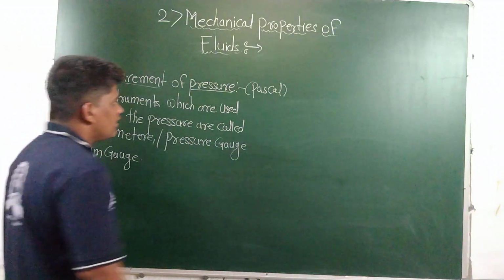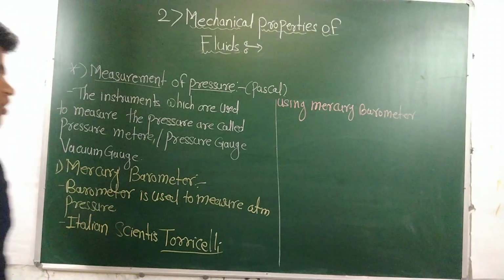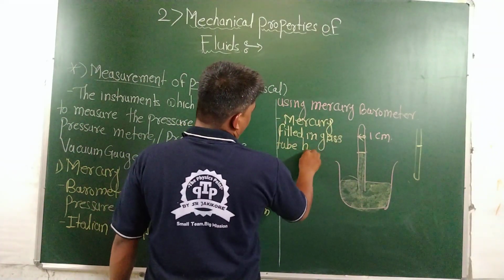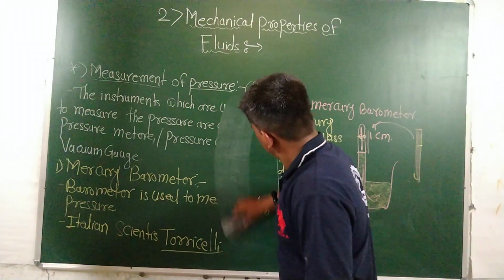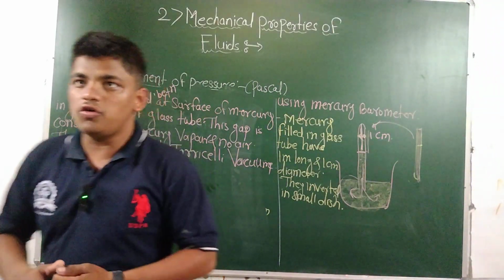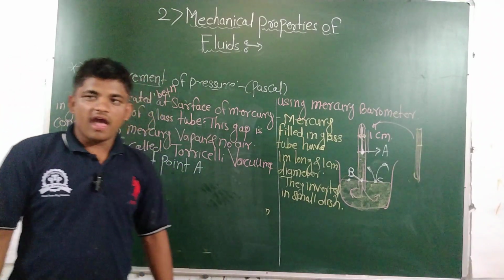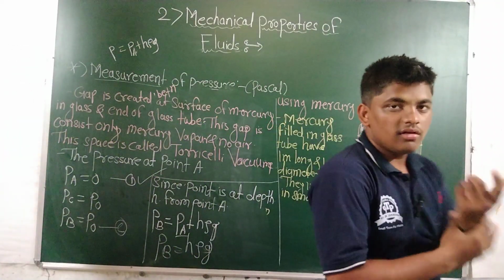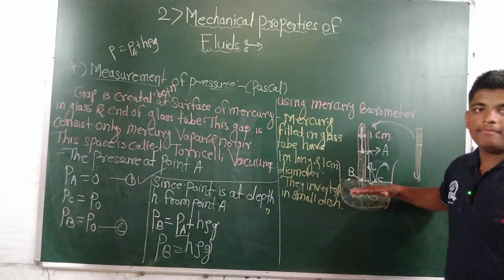Mechanical properties of Fluid | Pressure | Measurements of Pressure | 1) Mercury Barometer